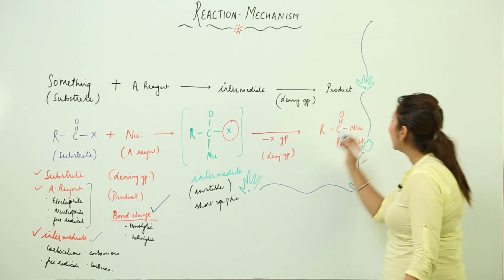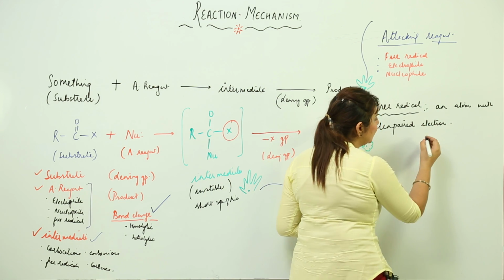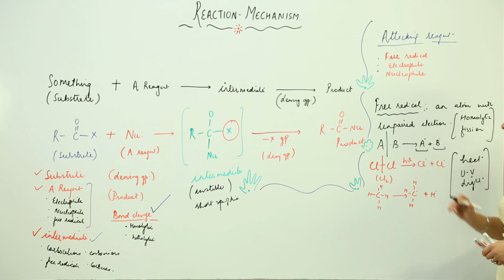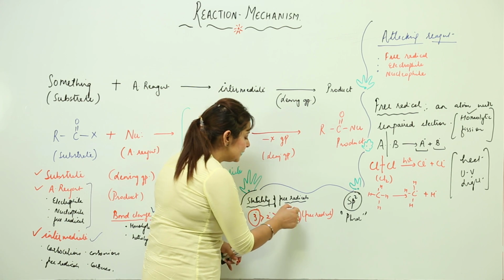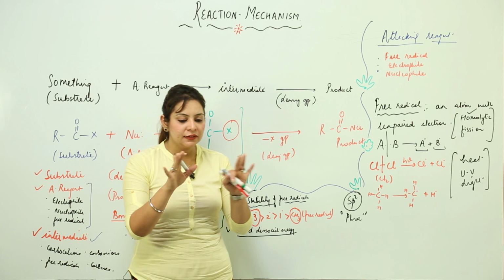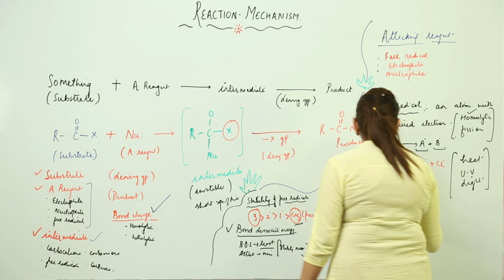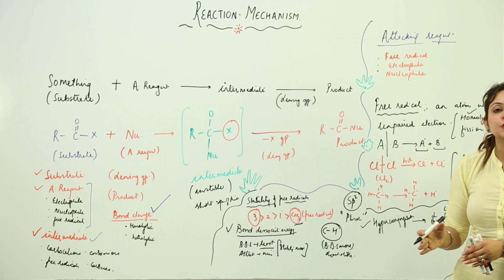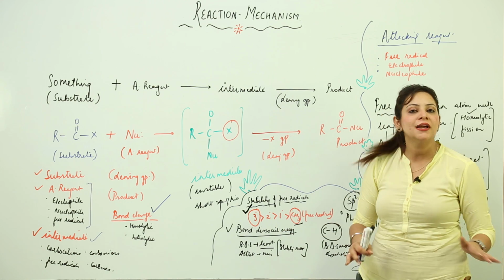ICSE CLASS 11 CHEM l CHAPTER 12 l General Concepts Of Organic Chemistry l reaction mechanism l L17